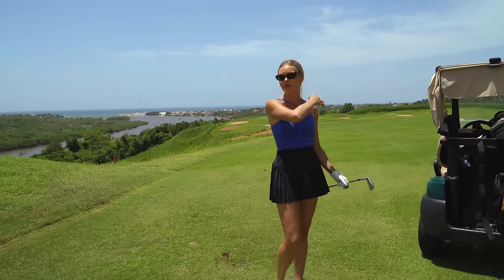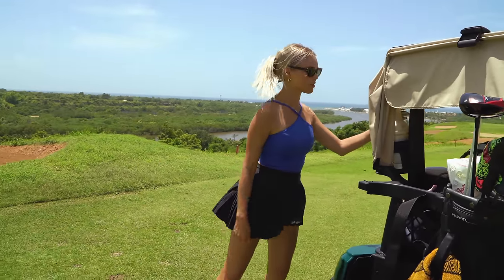Golf Trip in Paradise! 🌴 Teeth of the Dog Golf Course Dominican Republic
PrizePicks is offering all NEW USERS a $100 instant deposit match when you sign up with my code CLAIRE!